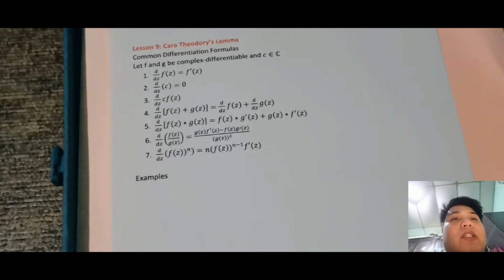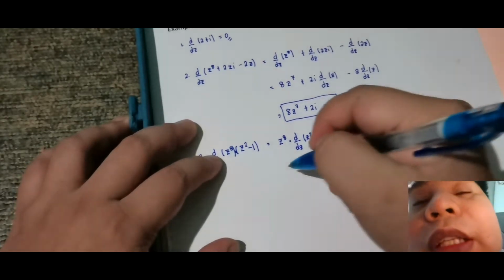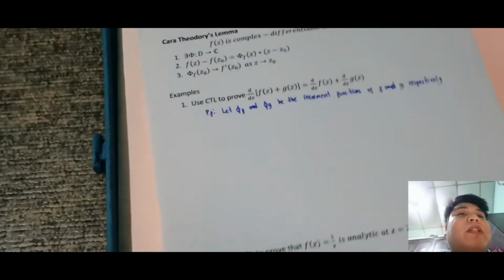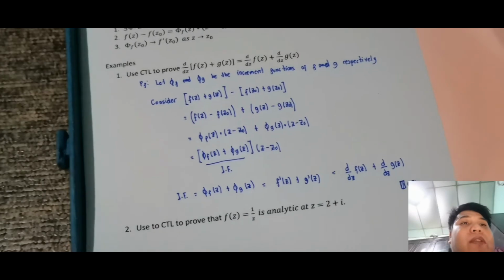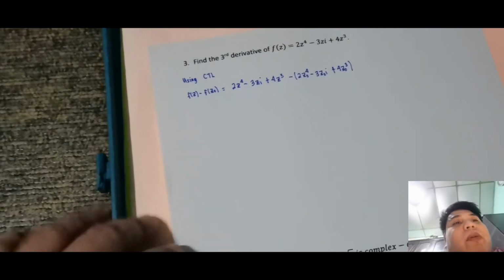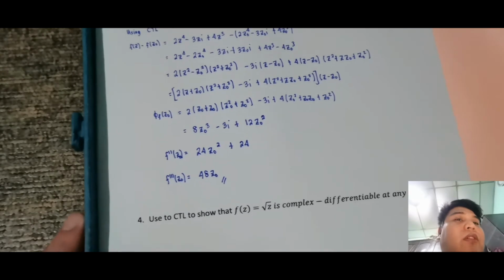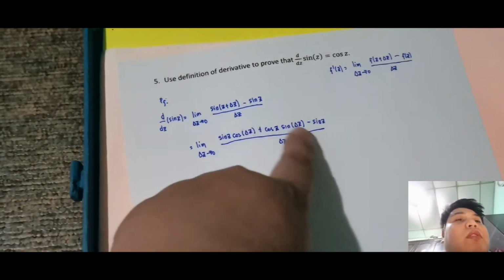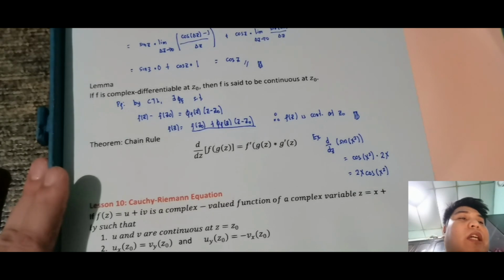Complex Analysis(Lesson 9)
Cara Theodory Lemma